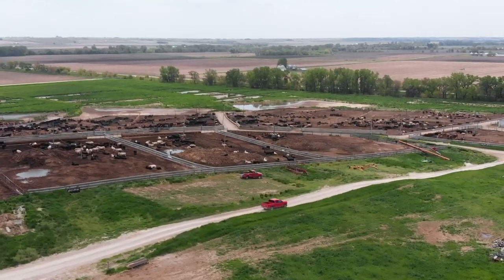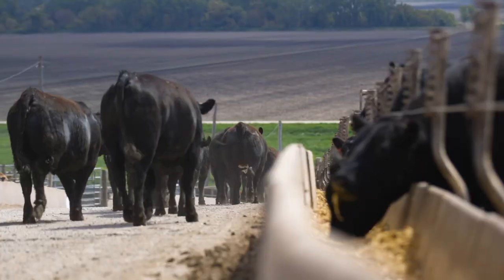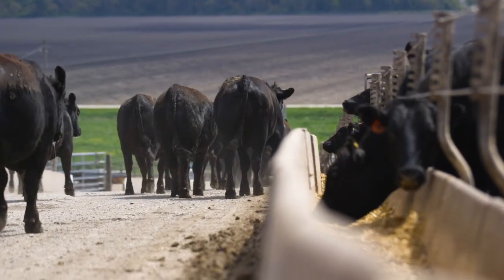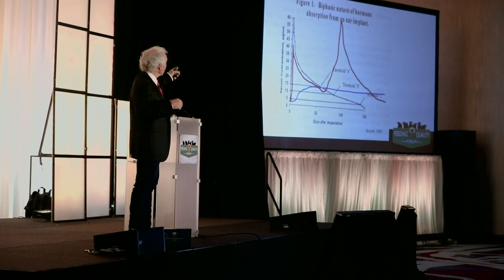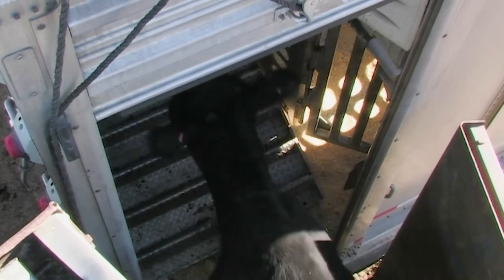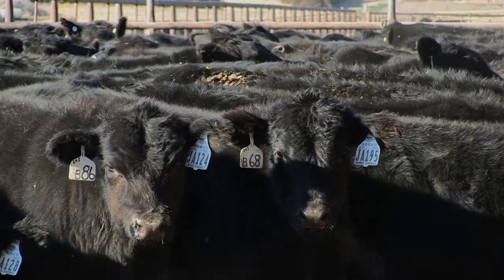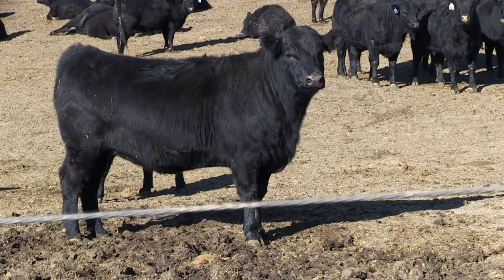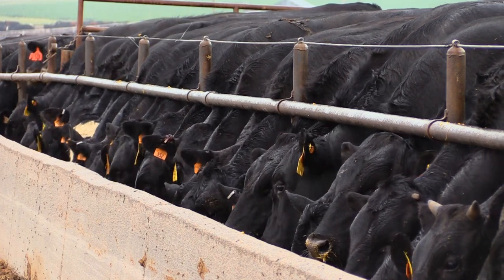Beef implants need plans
Robbi Pritchard, a South Dakota ruminant nutritionist and consultant, talks about opportunities and assumptions related to growth implants. This video news is provided by Certified Angus Beef LLC and the American Angus Association. for more information.